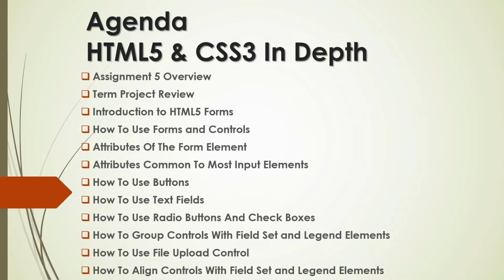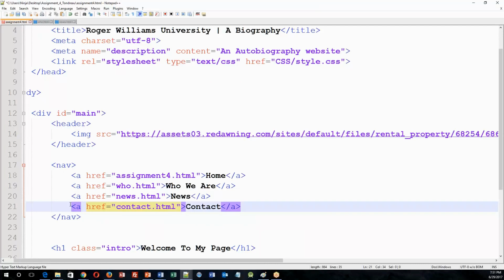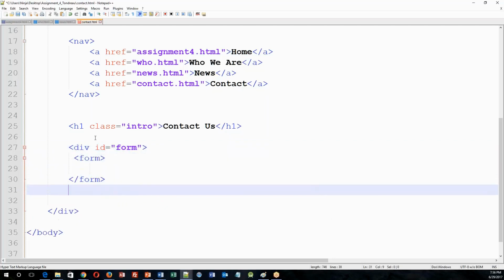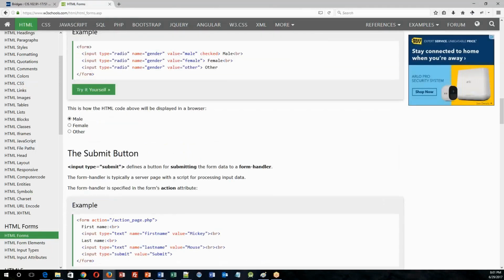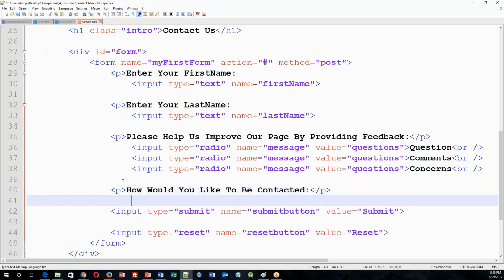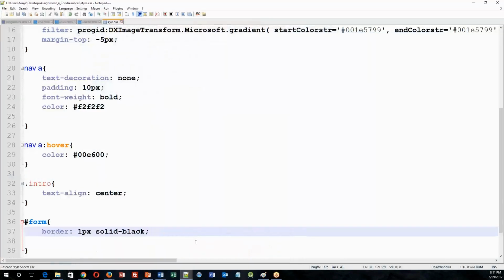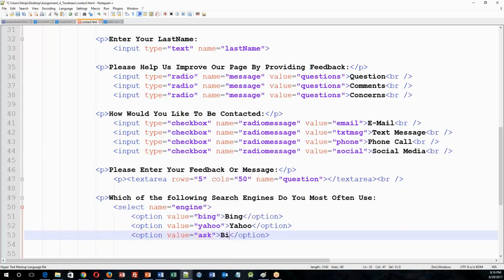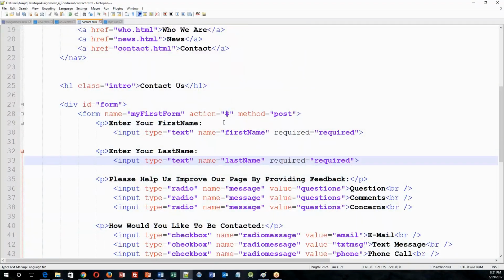How to Create a Complete HTML Form: HTML5 & CSS3